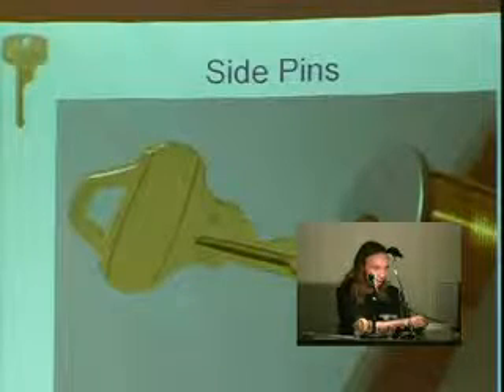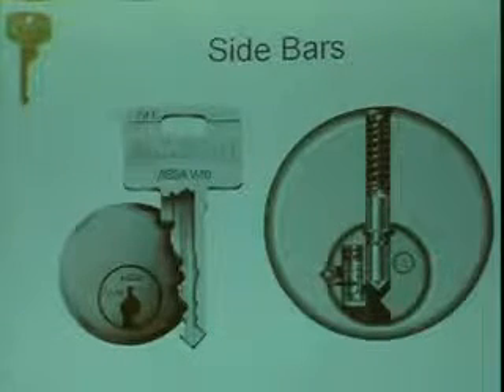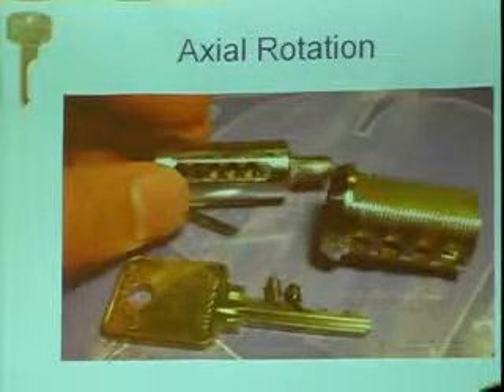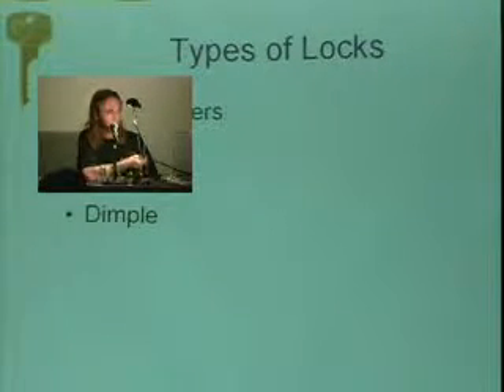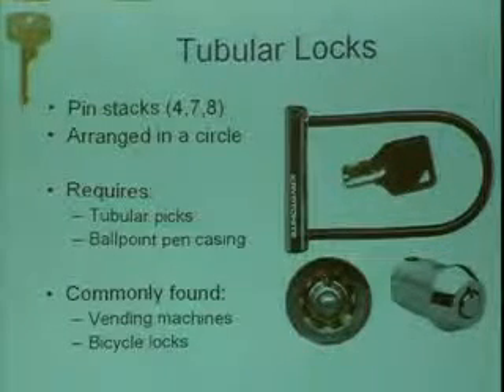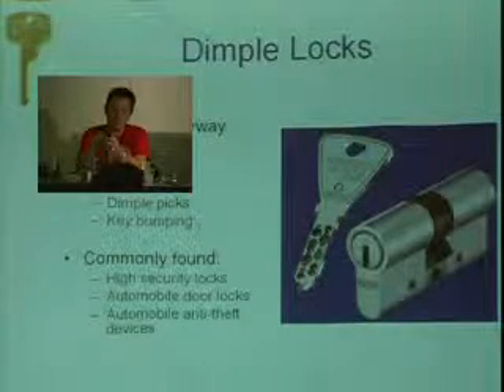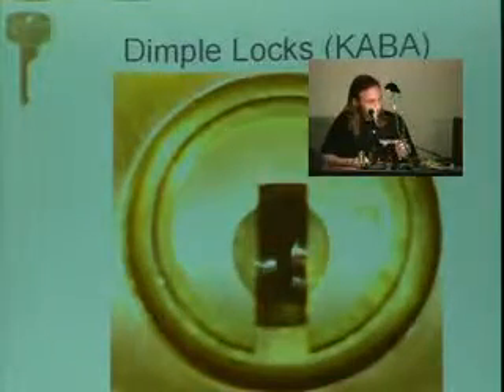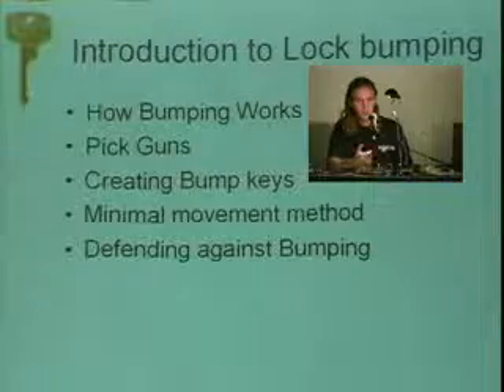Toorcon 2007 - Datagram - Locksmithing A-01.avi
Toorcon 2007